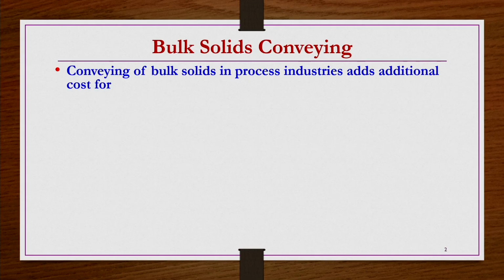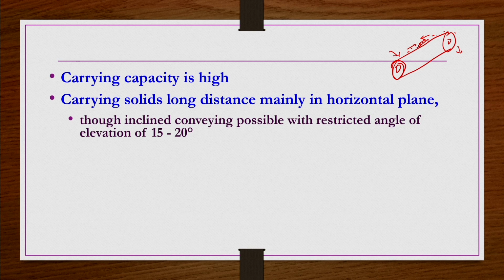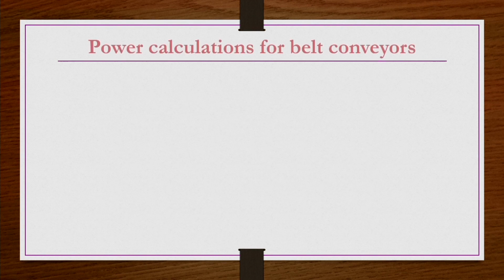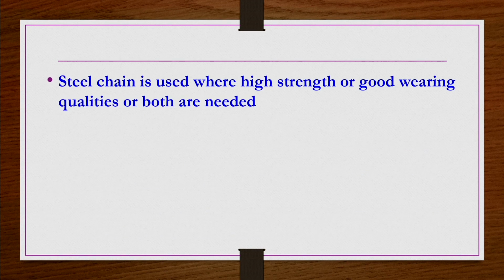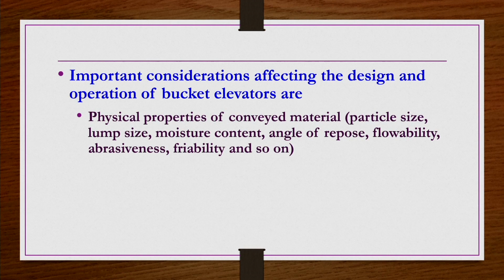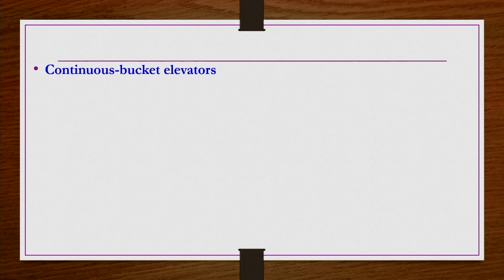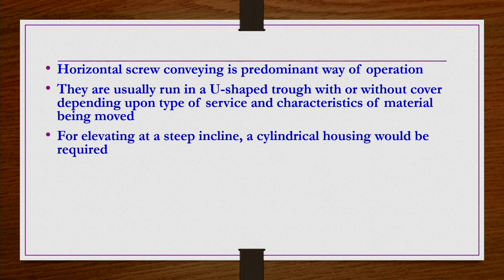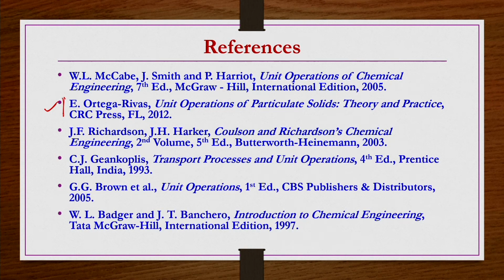Conveying of Bulk Solids